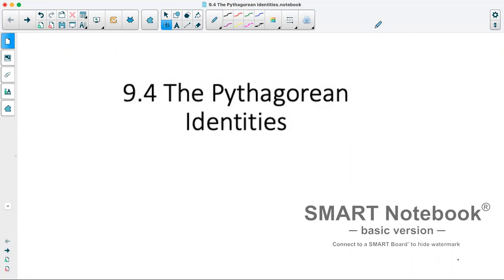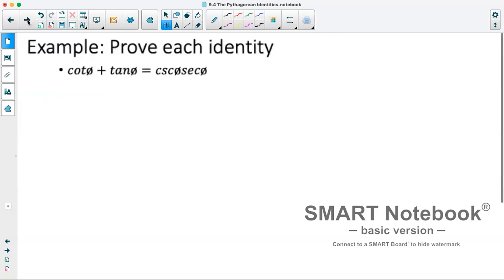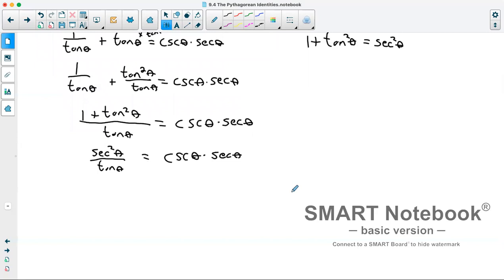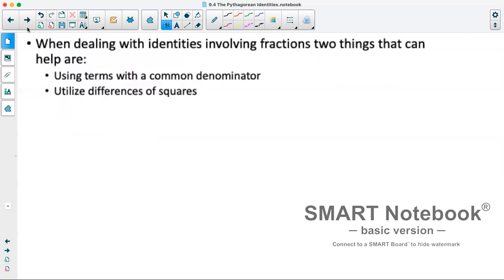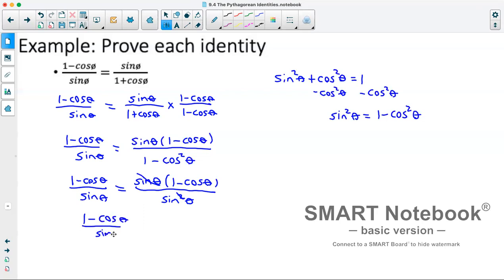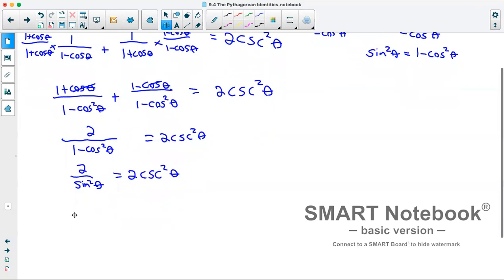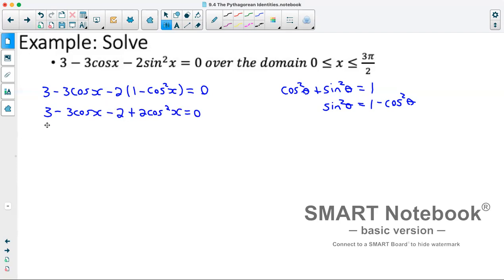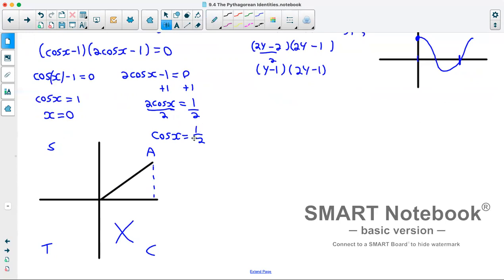Precalculus 12: 9.4 Pythagorean Identities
In this video I go over the three pythagorean identities and use them to prove and solve equations.